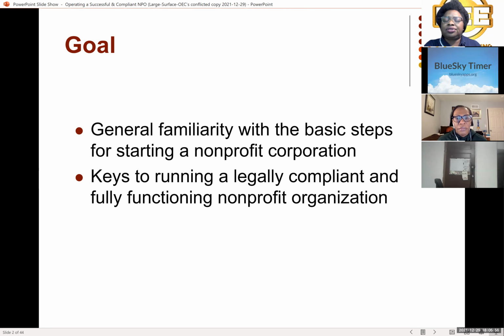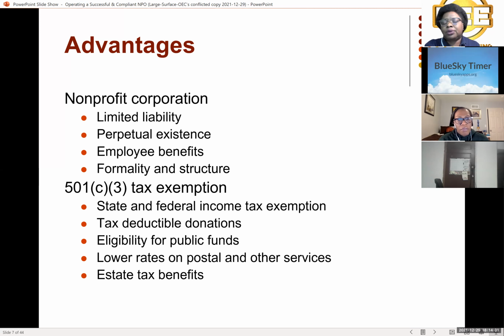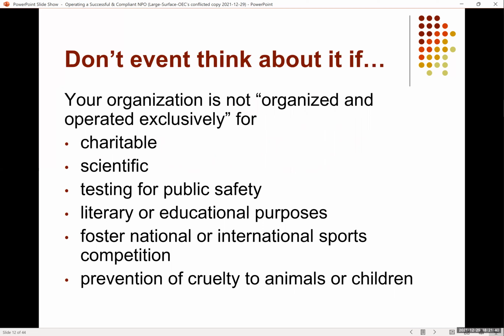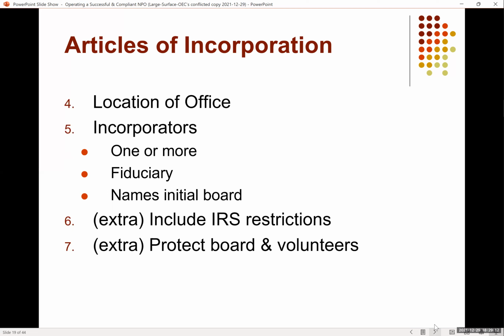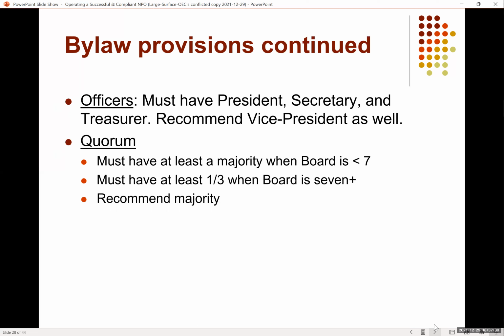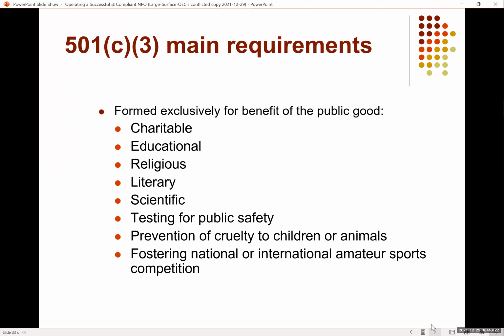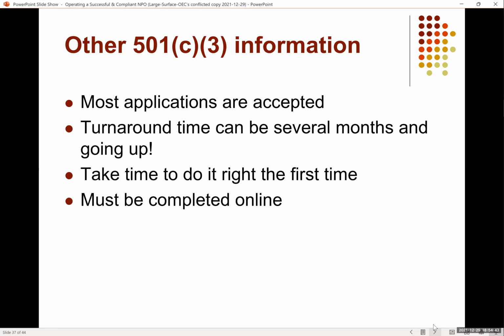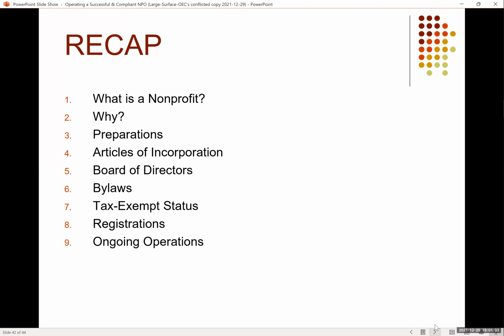How to Start a Nonprofit Organization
This dynamic workshop will teach all social entrepreneurs and those curious about forming a nonprofit the proper way. Topics include:
• What is the difference between nonprofit and for-profit?
• Role of the Board
• Defining your mission and vision.
• Steps to start and build your nonprofit.
• Getting your 501(c)(3) and/or do you need one